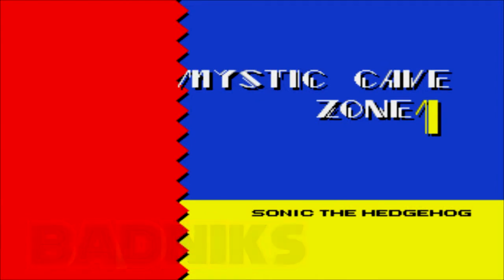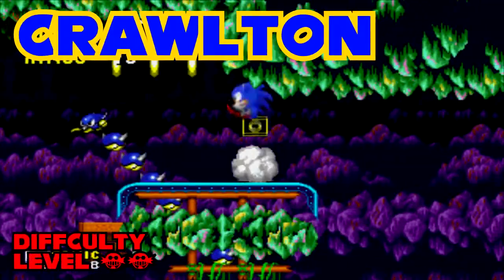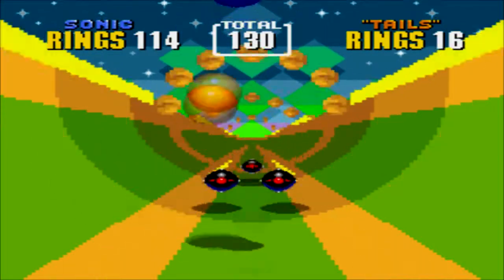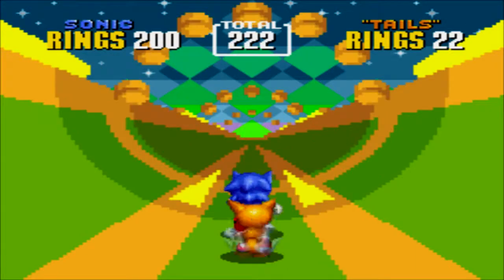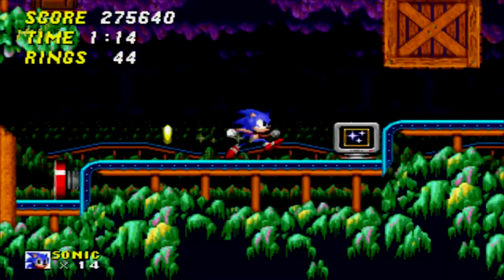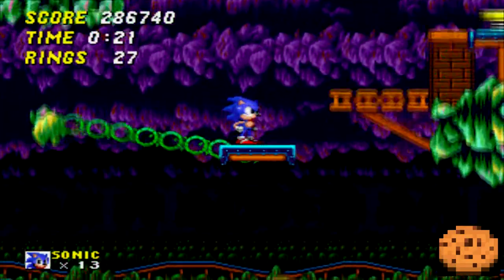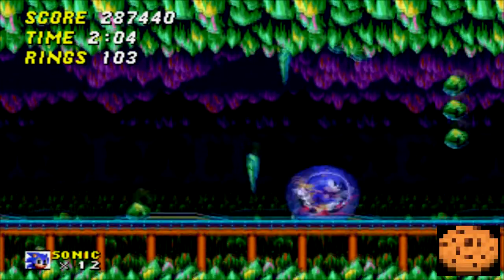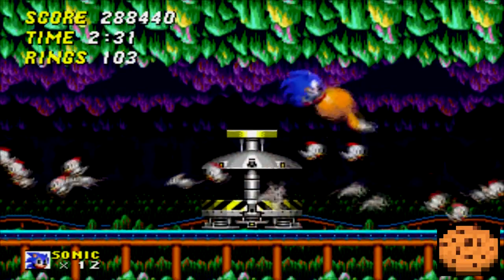Let's Play Sonic the Hedgehog 2: Mystic Cave Zone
Turns out the Mystic cave is actually in my house!